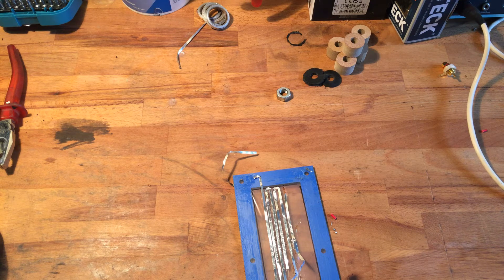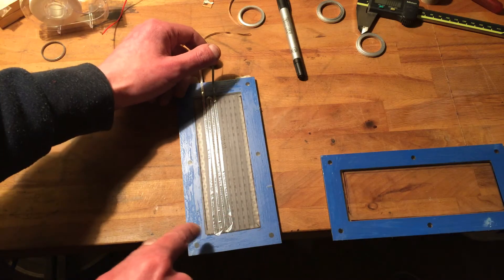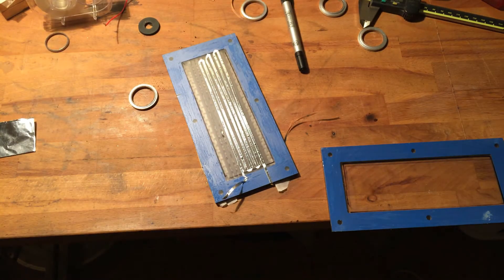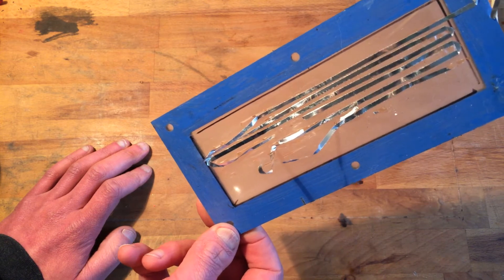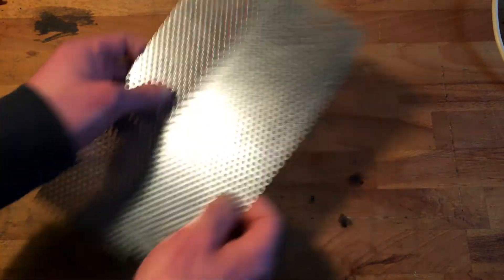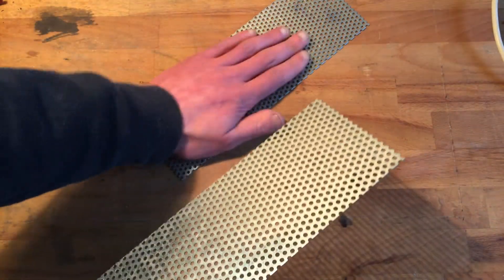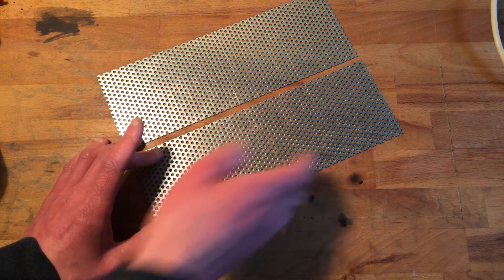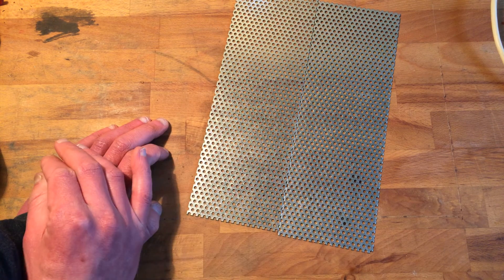Slitting part : 5 And the start of electrostatic tweeter part: 1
I did made a fast test panel yesterday but. and made a new one to :)

Today i thought i see how loud i can get with a small ESL tweeter and cheap transformers to  maybe later on replace the planar tweeter.